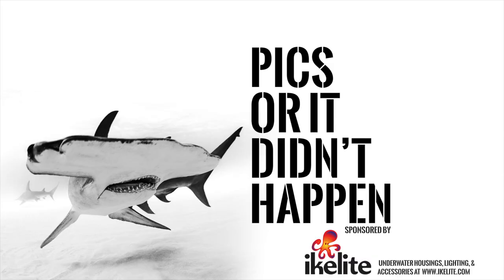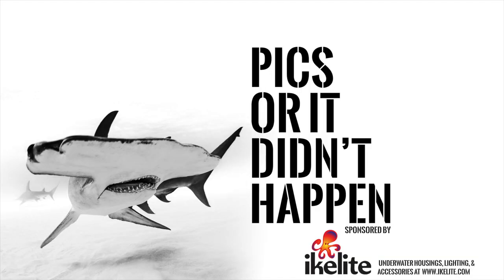How to Use Fisheye Lenses Underwater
Alex and Adam chat about one of the most crucial wide angle lenses in the underwater image-maker's lens bag: The fisheye. They discuss why this type of lens is so good for capturing underwater scenes, some tips on how best to use it, and why focal length is not all that it seems when talking about these types of lenses.